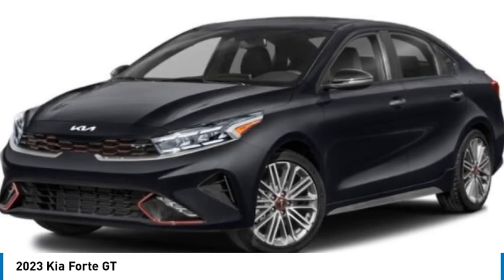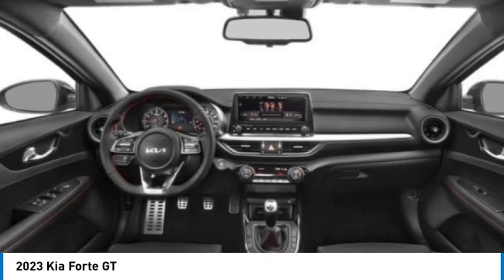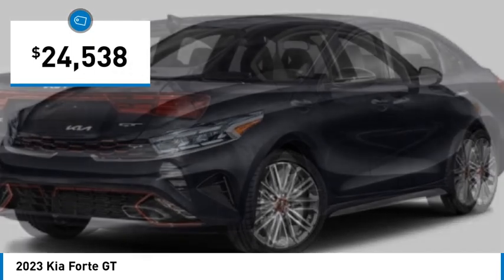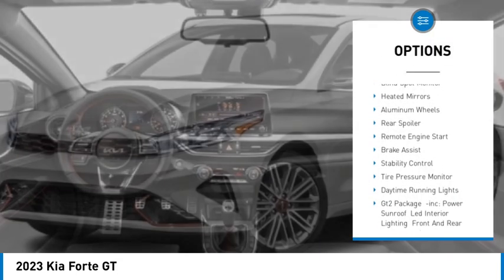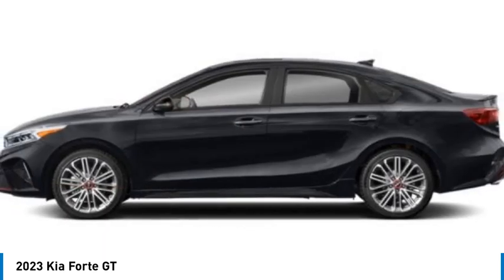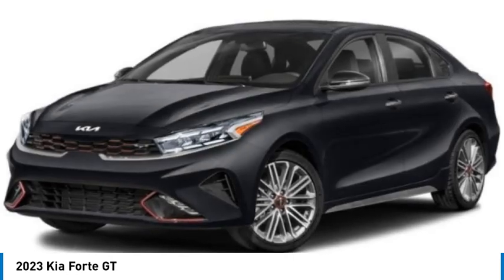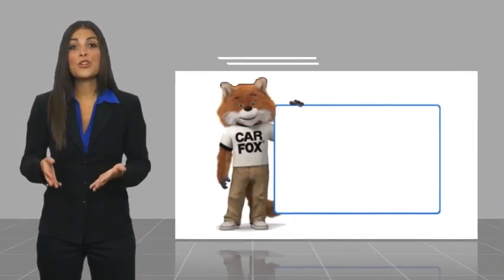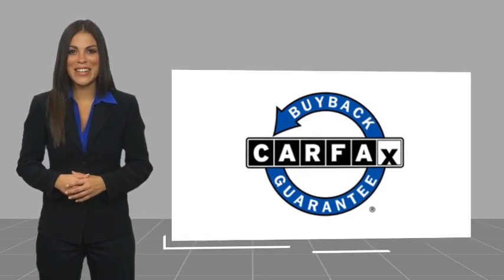2023 Kia Forte K12247A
2023 Kia Forte GT

Clean CARFAX. Odometer is 12118 miles below market average!